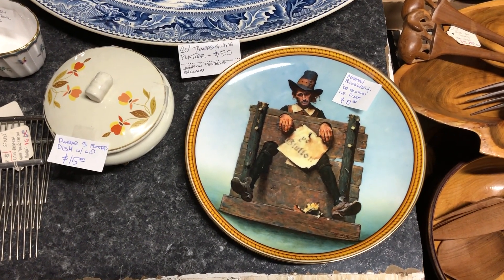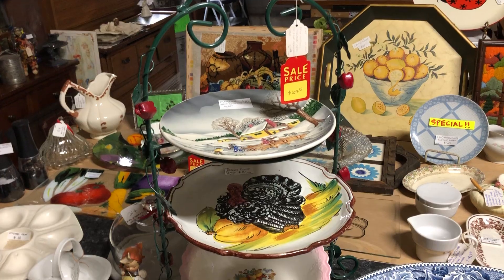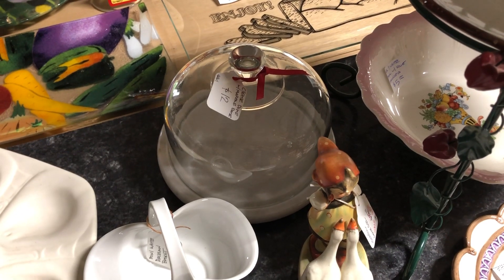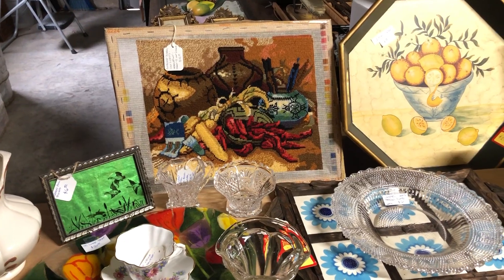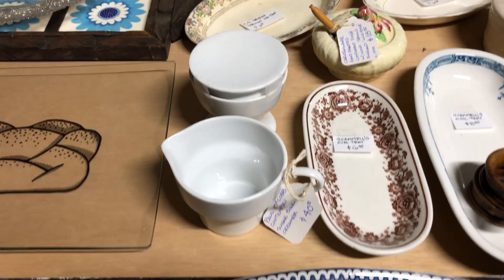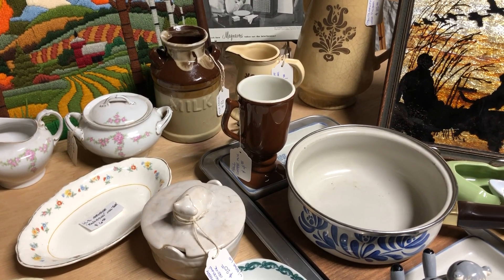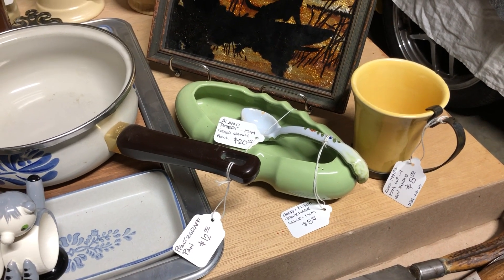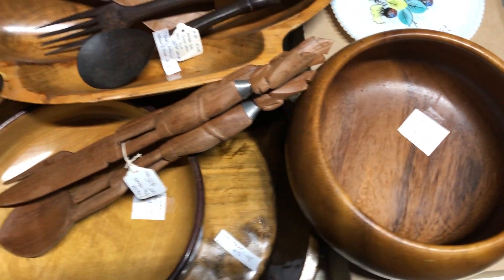Seasonal Vintage Collection: Dishware & More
We're located in DeSoto, KS if you want to set up an appointment for a viewing. More to come..